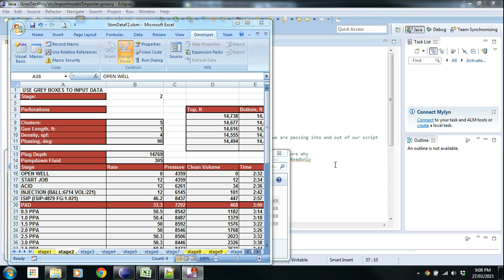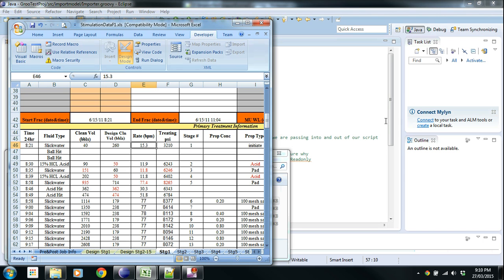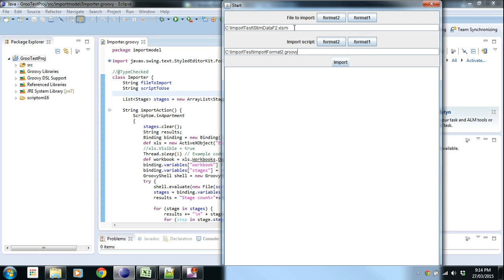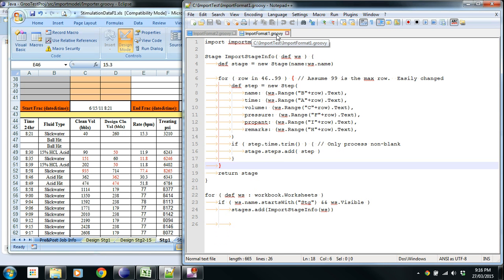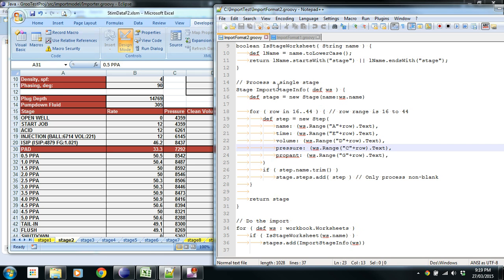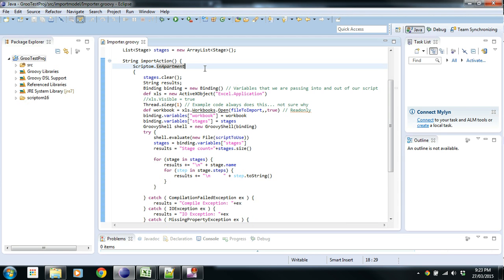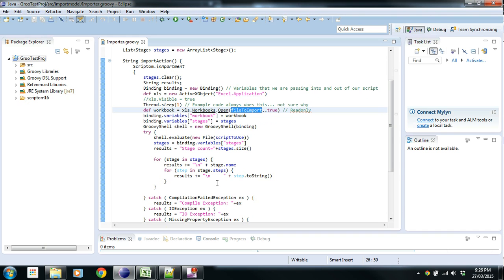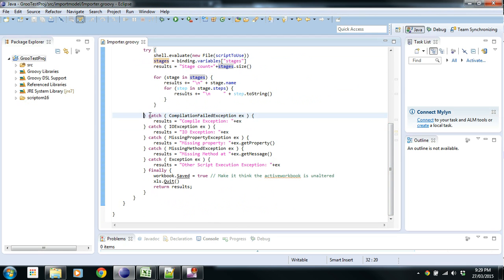Flexible spreadsheet import using Groovy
In this demo, we look at importing some stimulation data from spreadsheets provided in different Vender formats.  By using the scripting capabilities of Groovy, we're able to externalize parts of the spreadsheet processing logic so that a script can be easily modified to read in the users data.